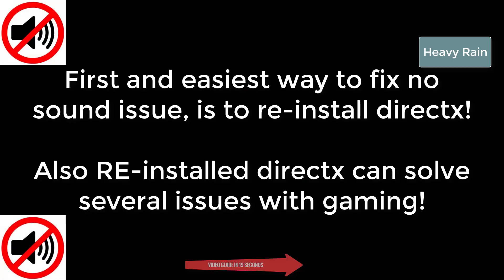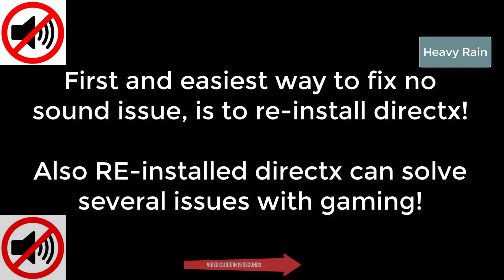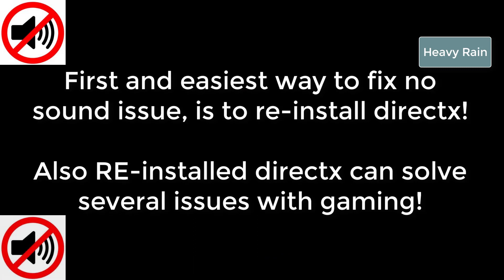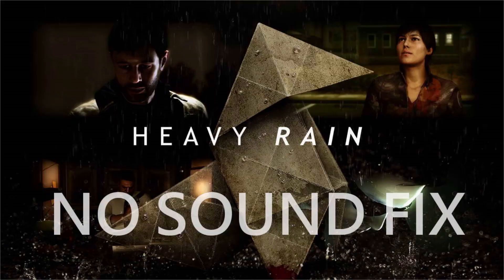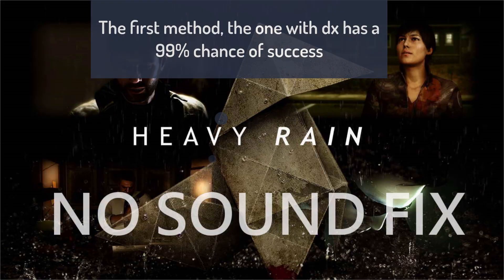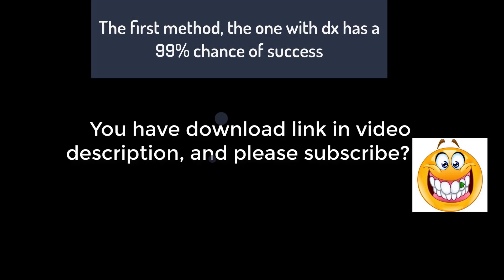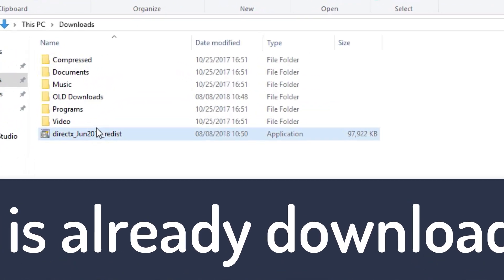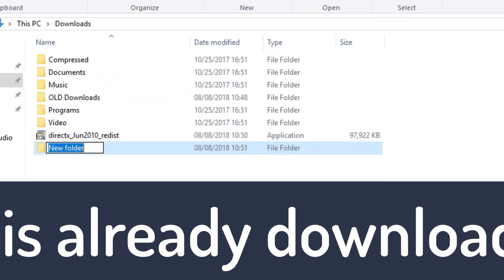Heavy Rain errors on Windows 10 Fix Solutions No Sound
Heavy Rain
Downloads:
1. DirextX Options:
Heavy Rain No Sound Fixes
Fix no sound issue for HR 2019 - Sound fix Solutions
How to fix no sound issue for video game Heavy Rain - No skills required
HR 2019 no sound fixes - Learn how to fix almost all no audio errors for HR 2019
Heavy Rain Fixes - Play game with sound and learn how to fix no sound issue or no audio problems
Heavy Rain No Sound issue fix - Learn how to fix no sound no audio problems - com we know 3 ways to fix audio issues
HR 2019
Heavy Rain NO sound issues:
HR 2019 Fixes